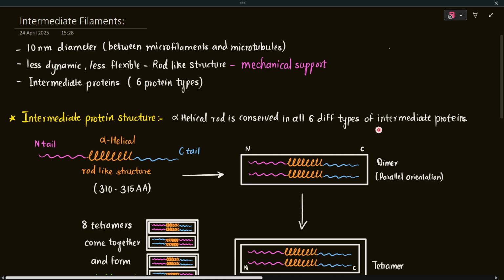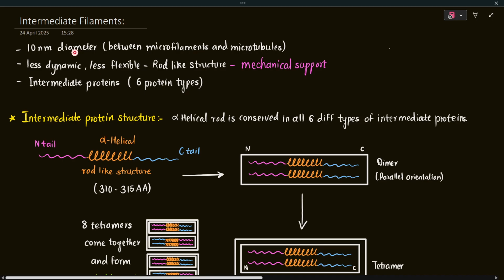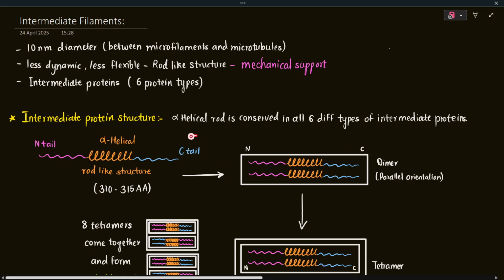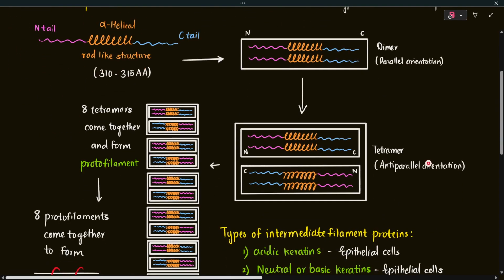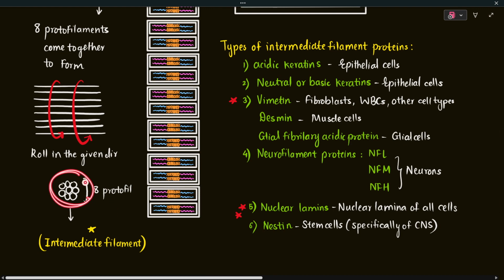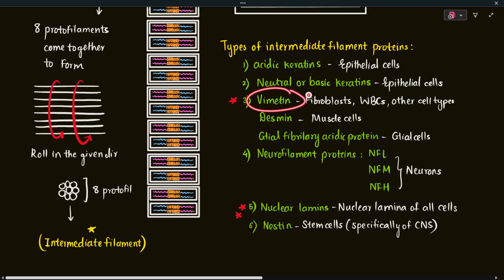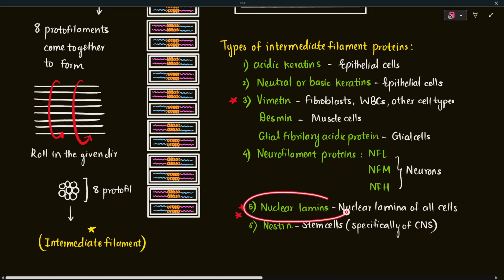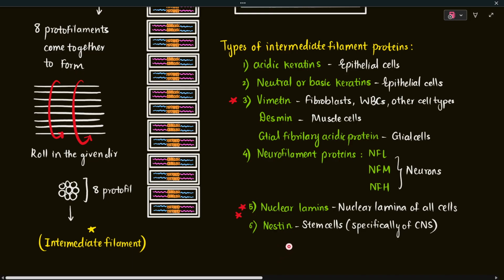Intermediate filament proteins | Cytoskeleton | GATE/CSIR-NET